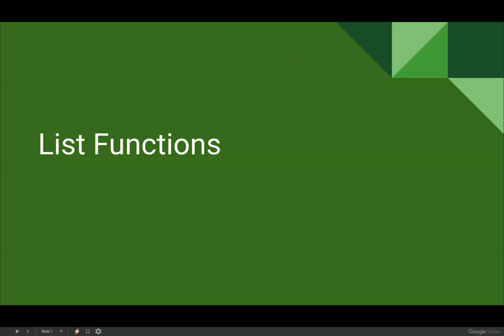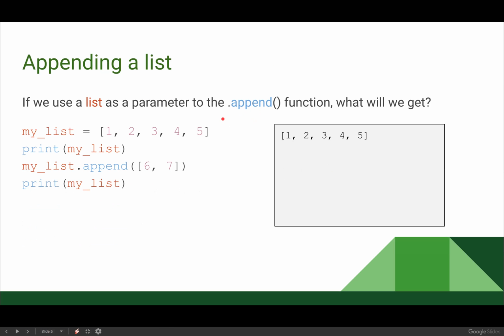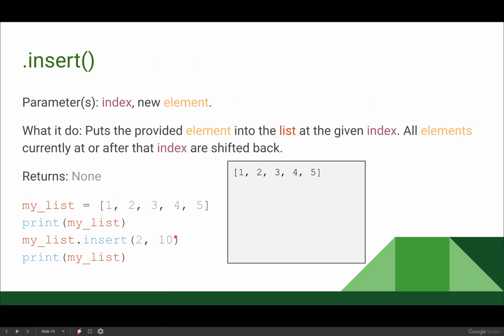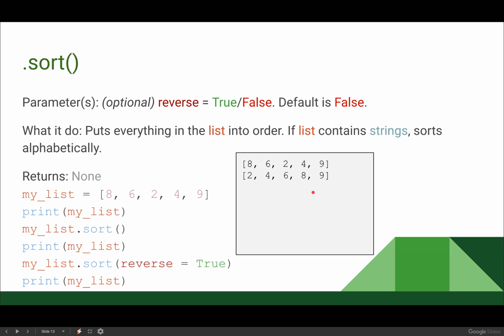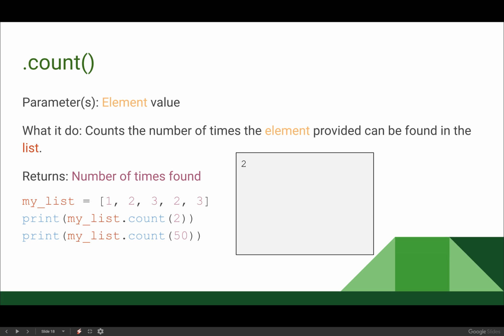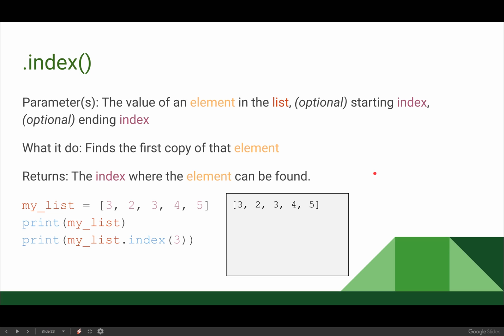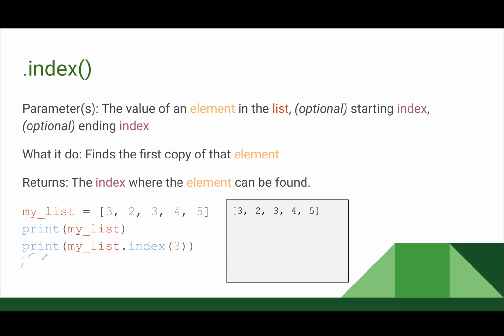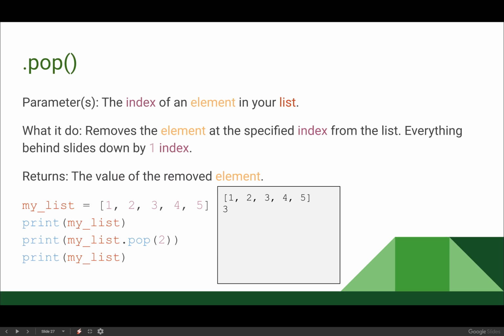AP CS P Unit 5 Lesson 4 - List Methods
Lecture covers CodeHS Module 7.4 - List Methods